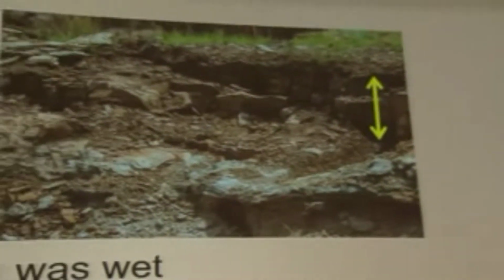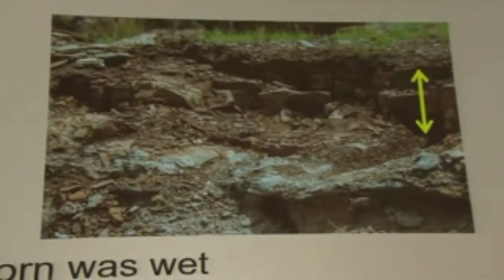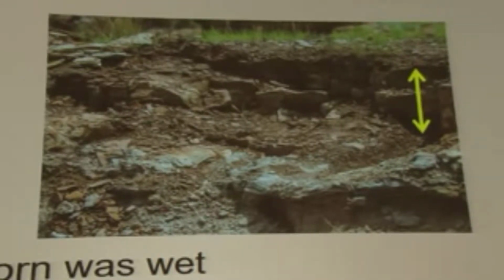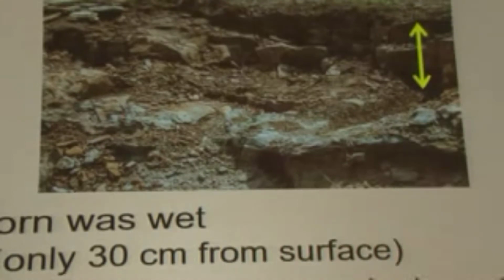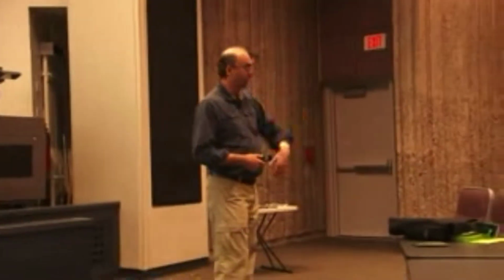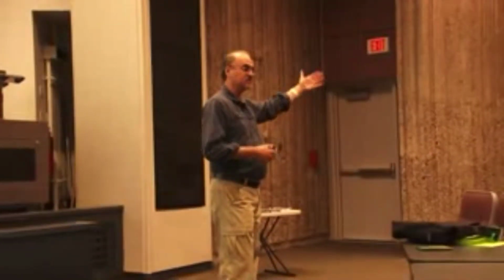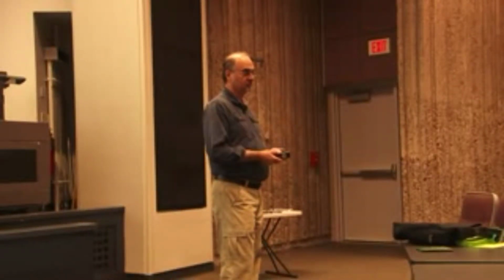Completely non-ideal condition for soft tissue fossil preservation, yet there it is - Kevin Anderson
Apologetic jam

Defying everything we know about biology is the assertion these fossil tissues are millions of years old